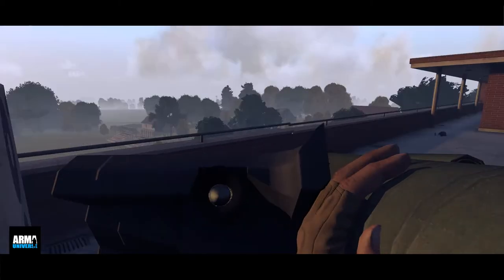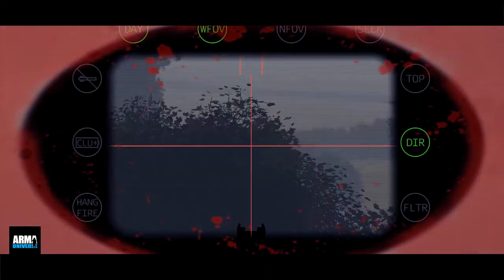16AA Brigadine - 25th Feb 01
Javelins and fog.. boom in the night. welcome to another 16AA mission as part of the Brigadine Operation.